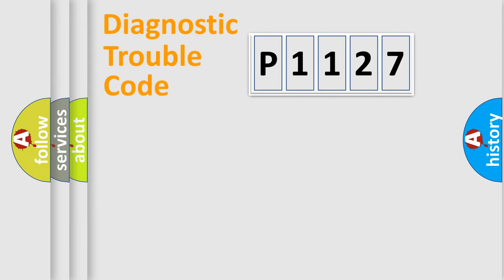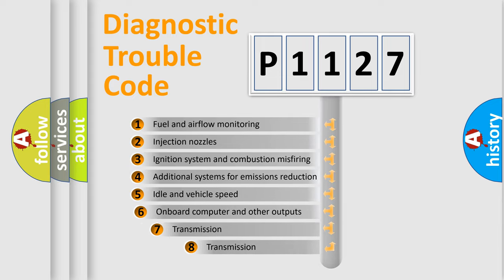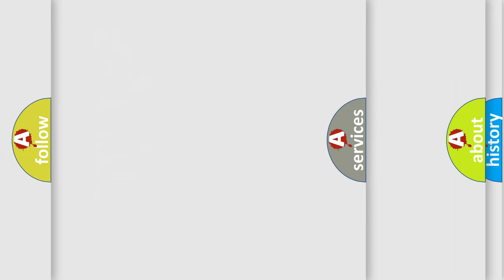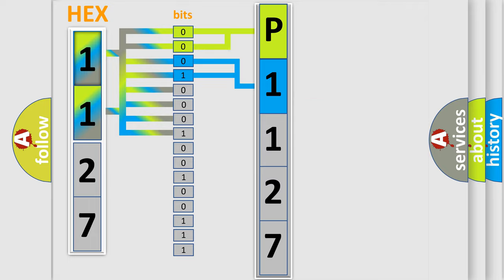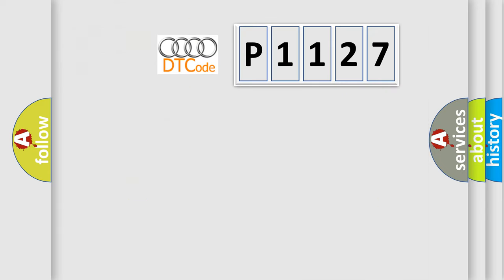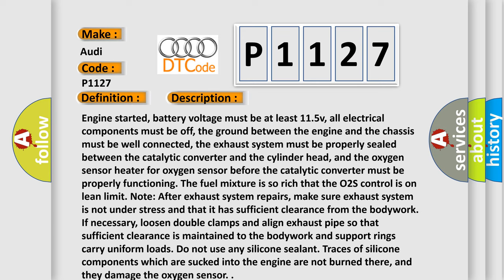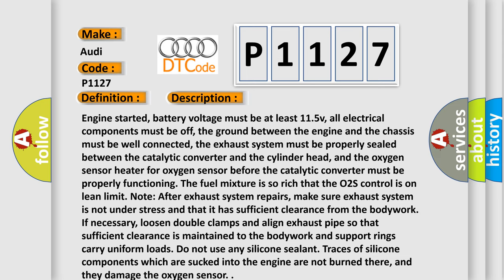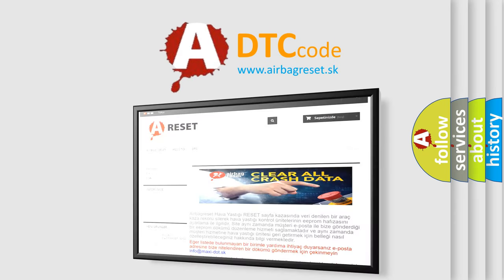DTC Audi P1127 Short Explanation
Contents:
0:21 Basic DTC analysis according to OBD2 protocol standard.
1:48 Insight into programming
2:58 A diagnostically understandable description of the Diagnostic Trouble Code
3:05 Basic error definition

Make:
Audi
Code:
P1127
Definition:
Long Term Fuel Trim Add. Air. Bank 1 System Too Rich
Description:
Engine started, battery voltage must be at least 11.5v, all electrical components must be off, the ground between the engine and the chassis must be well connected, the exhaust system must be properly sealed between the catalytic converter and the cylinder head, and the oxygen sensor heater for oxygen sensor before the catalytic converter must be properly functioning. The fuel mixture is so rich that the O2S control is on lean limit. Note: After exhaust system repairs, make sure exhaust system is not under stress and that it has sufficient clearance from the bodywork. If necessary, loosen double clamps and align exhaust pipe so that sufficient clearance is maintained to the bodywork and support rings carry uniform loads. Do not use any silicone sealant. Traces of silicone components which are sucked into the engine are not burned there, and they damage the oxygen sensor.
Cause:
MAF sensor circuit open
MAF sensor circuit shorted to ground
Air leak in the manifold
Secondary air injection system combi-valve stuck open
Secondary air injection system electrical short
Fuel pressure too high, leaks in the vacuum hose to fuel pressure regulator
Fuel pressure regulator has failed
Fuel injectors are dirty, faulty or do not close properly